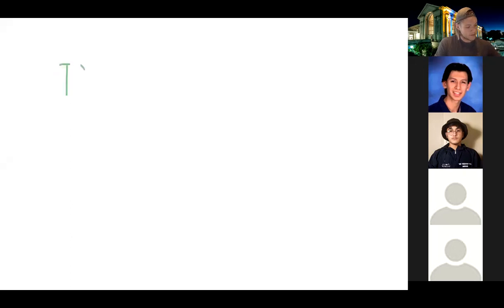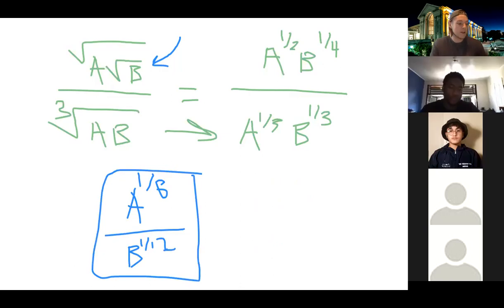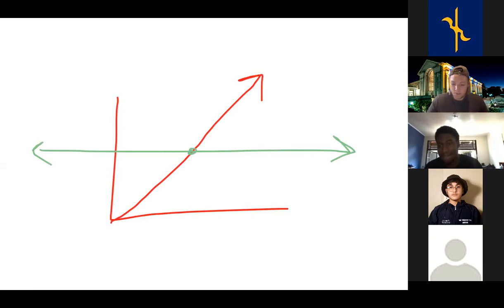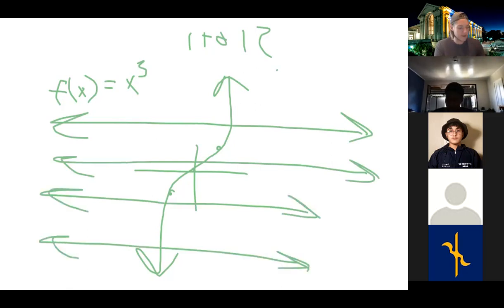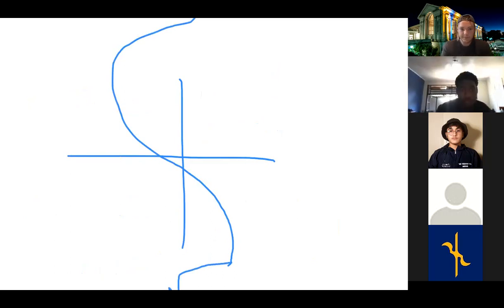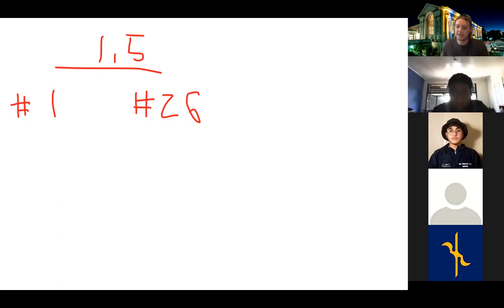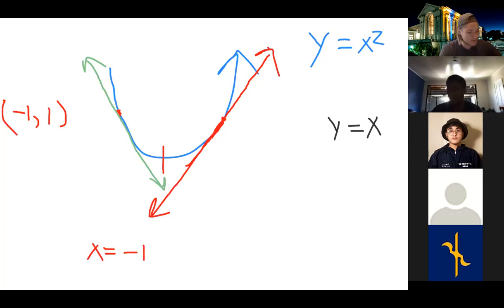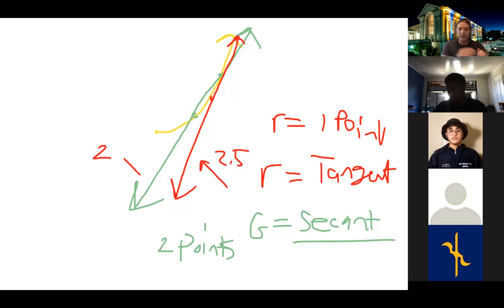Math 1A Prep 2021 Lecture #4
Sections 1.5,2.1 Describing 1 to 1 functions. Finding the inverse function. Laws of logarithms. Change of Base formula. Tangent and Secant lines.